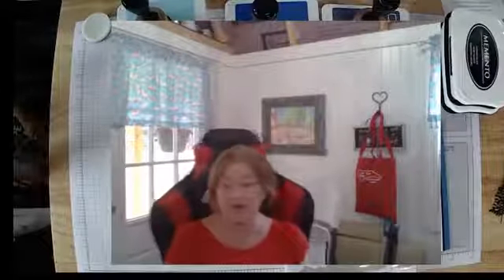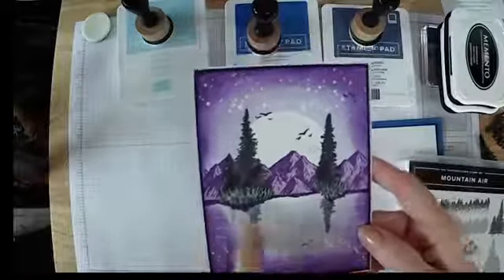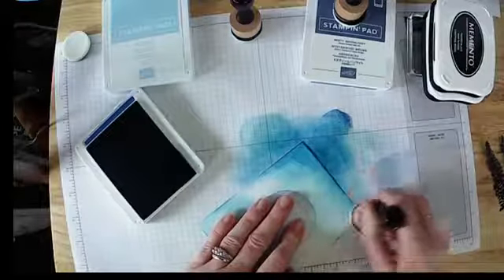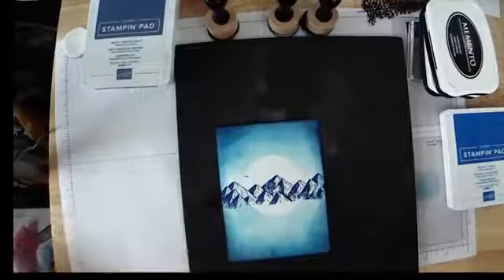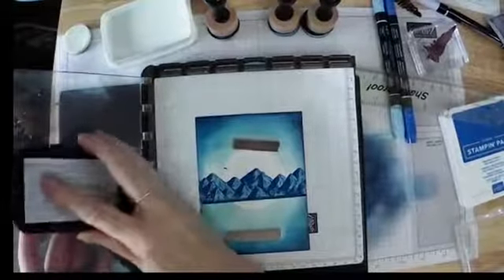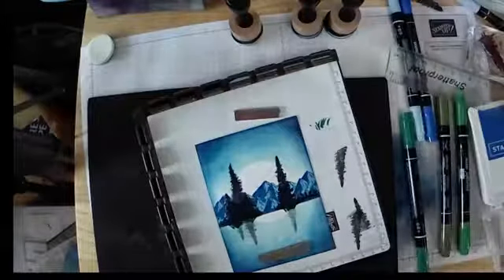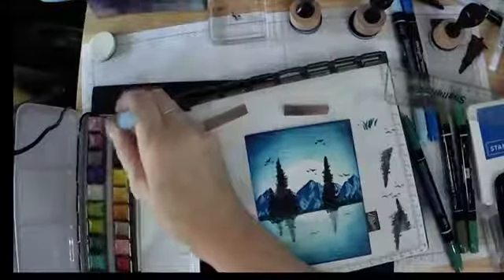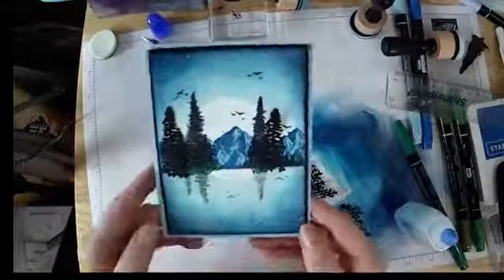Mountain Air sponged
Measurements:
Base 8 ½ x 5 ½ scored at 4 1/4  inches thick whisper white The first layer 5 ½ x 4 ¼ inches Balmy Blue or Purple Posey Second Layer 5 ¼ x 4 basic black Third Layer 3 7/8 x 5 1/8 whisper white